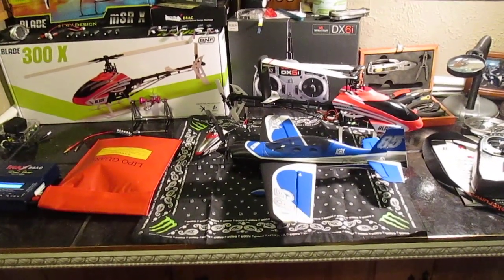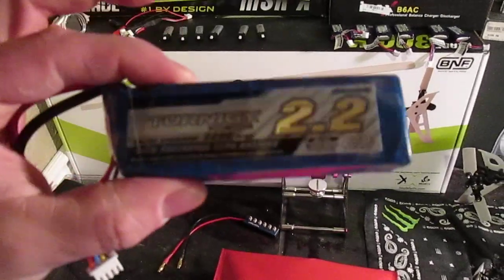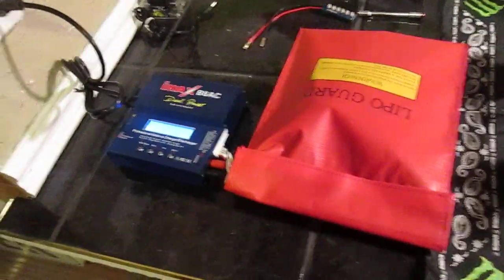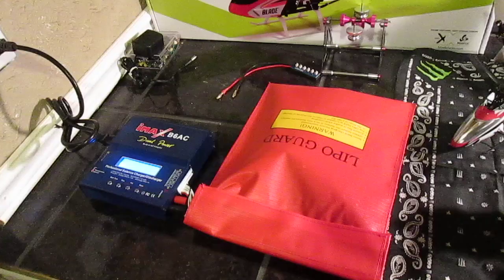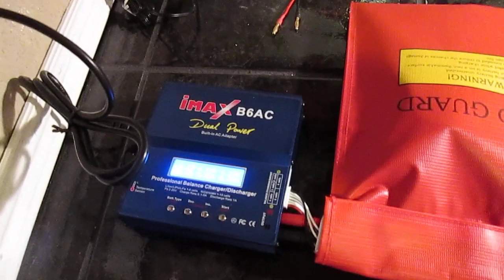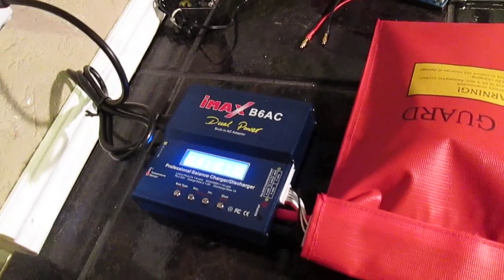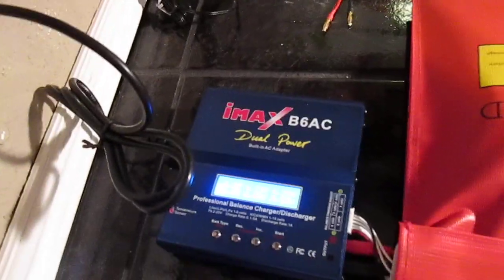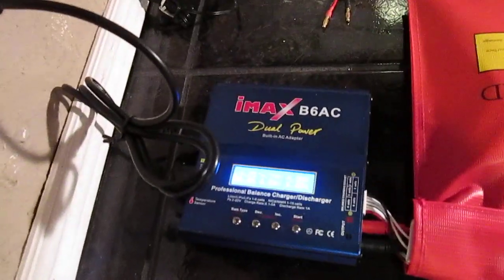How to fix a lipo battery with 1 weak cell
**UPDATE** This worked perfect, I have used this batt many times over now with zero issues. Just over a year now, and this battery still performs great!

 My 3 cell 2200mah battery was balanced at

                              1st cell - 4.03
                              2nd cell - 4.20
                              3rd cell - 4.20
This is what I did to fix the problem. Hope this helps!!!